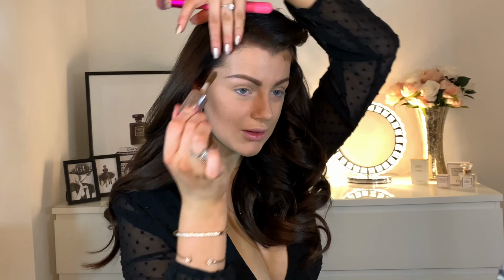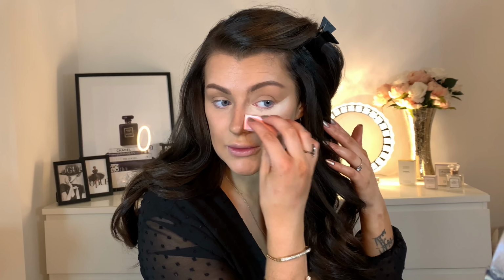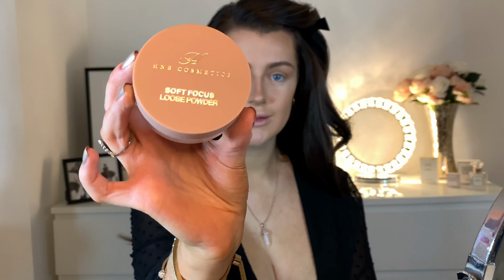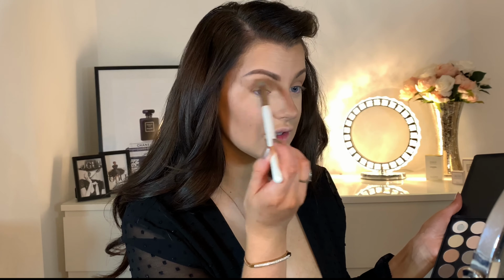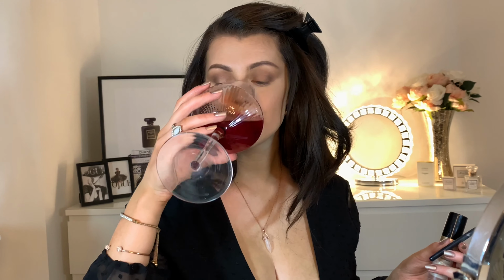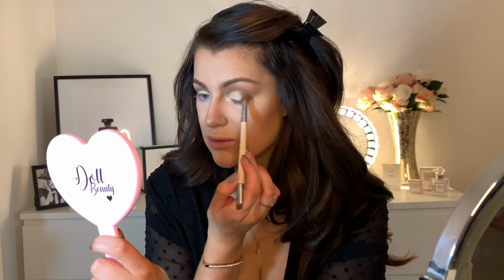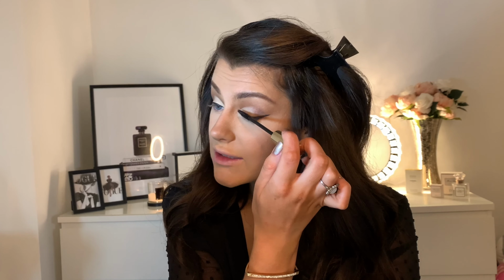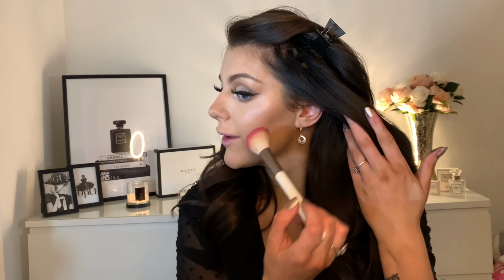HNB COSMETICS SOFT FOCUS LOOSE POWDER | Product Review & Wear Test | Cut Crease Makeup Tutorial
Thank you so much for clicking on my video! In this video I will be doing a FULL face makeup tutorial including a cut crease eyeshadow look! Not forgetting testing out the gorgeous Holly Boons new loose powder... all I’m going to say is WOW!
I hope you enjoy, love to you all xxxxx